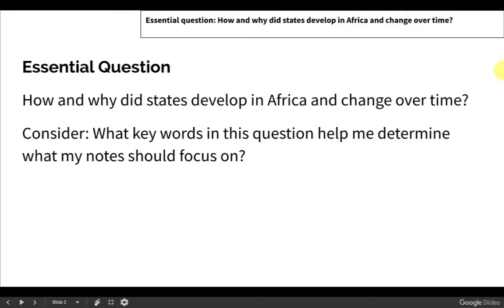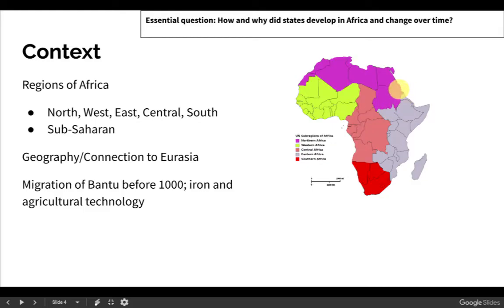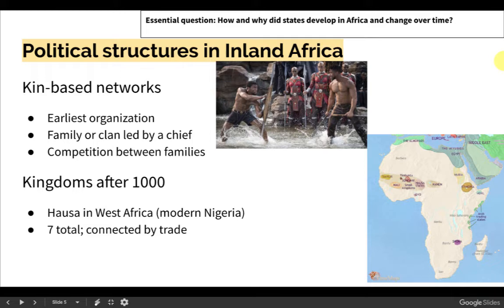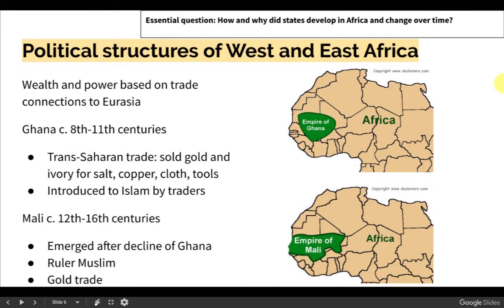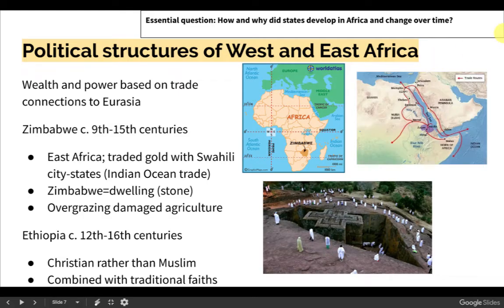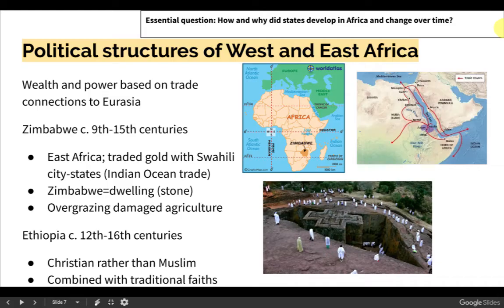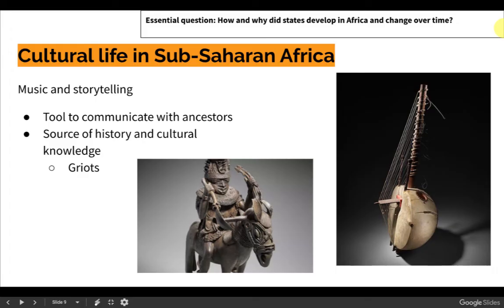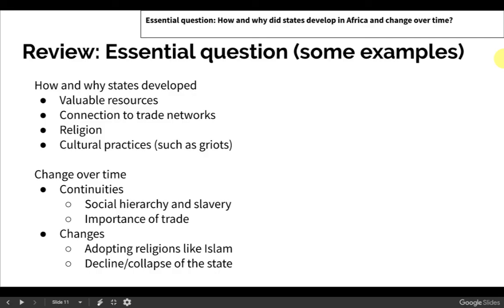APWH Modern: Chapter 1.5